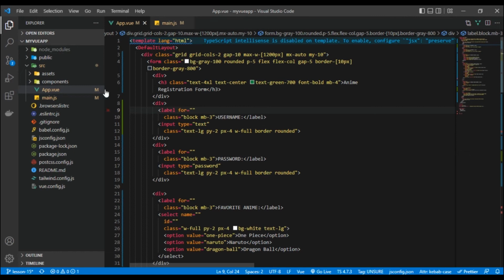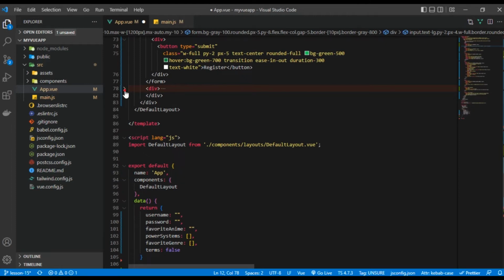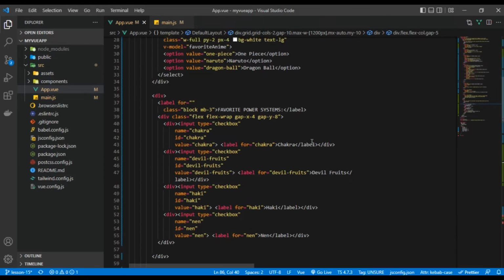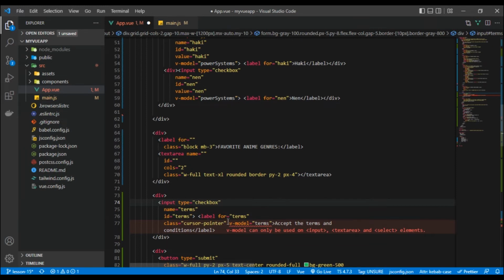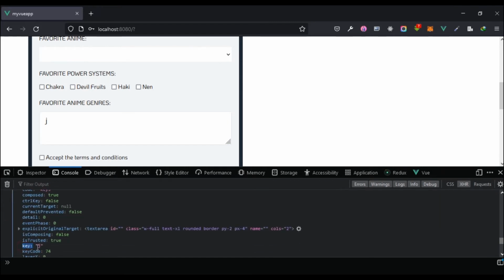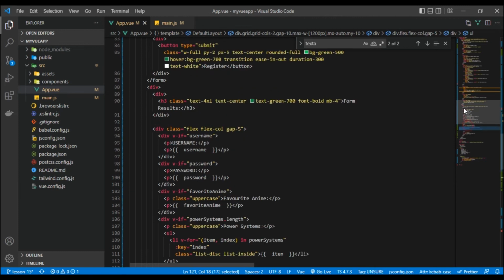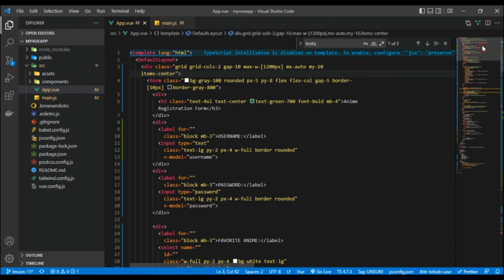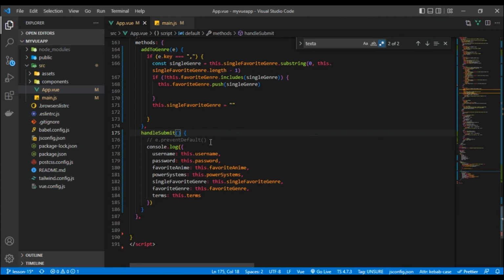VueJS 3 Full Tutorial - #16 Working with Forms in VueJS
Hello guys, welcome to the 16th lessons where we will learn all about working with forms in VueJS as well as Form Events and form event modifiers.